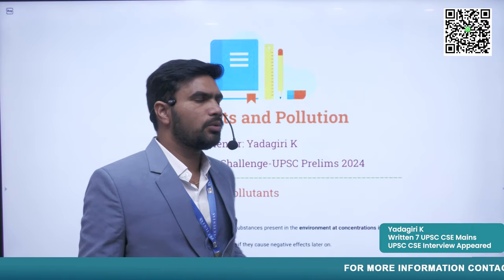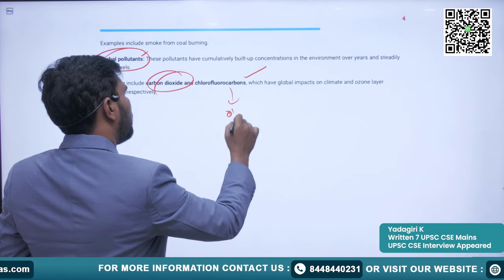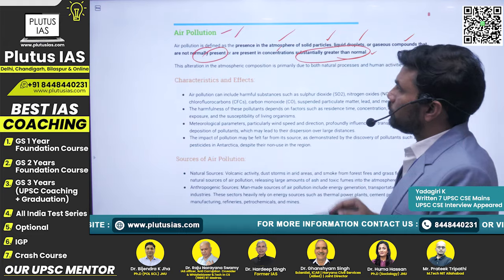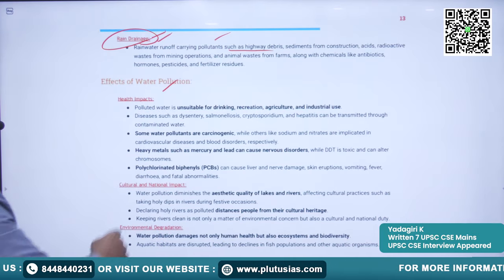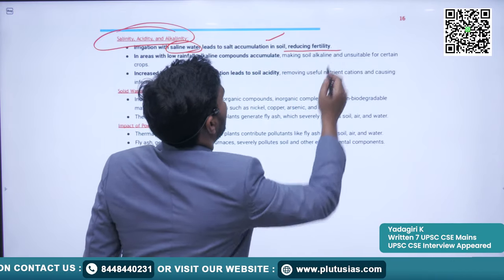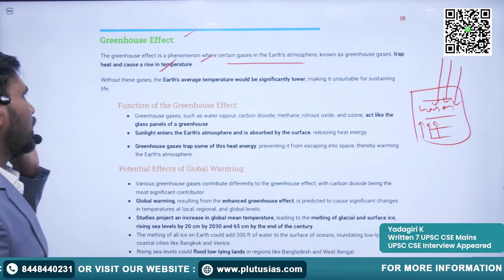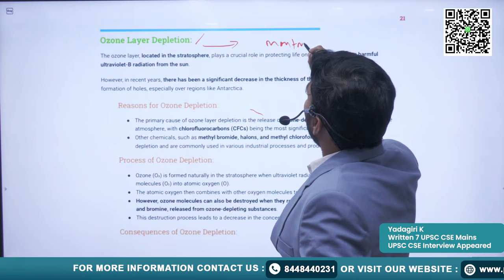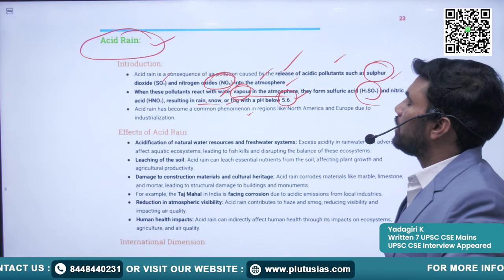Pollutants and Pollution | 95 Days UPSC Prelims Challenge Day 26 | Plutus IAS | UPSC Exam 2024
Welcome to Day 26 of the 95 Days UPSC Prelims Challenge on Plutus IAS! In this session, our expert faculty Yadagiri dives deep into the topic of pollutants and pollution. With his vast experience, having written 7 UPSC CSE Mains and appeared in the 1st UPSC CSE Interview, Yadagiri delivers comprehensive insights into the various types of pollutants and their impact on the environment. This video will equip UPSC aspirants with essential knowledge to tackle questions related to environmental issues in the upcoming Prelims examination. Don't miss out on this crucial session to boost your preparation!

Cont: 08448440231